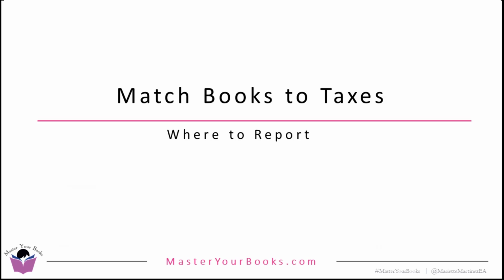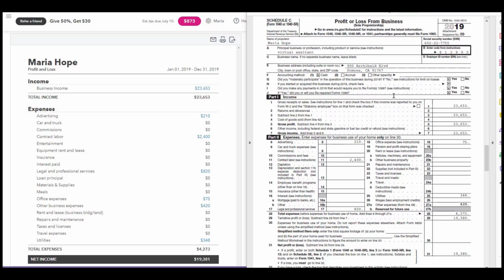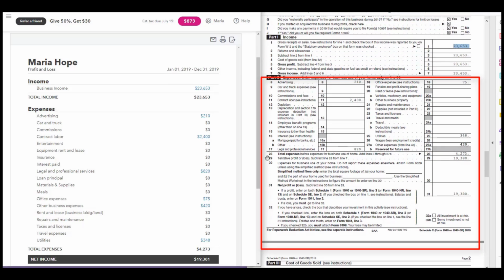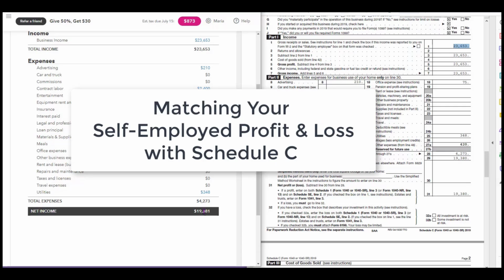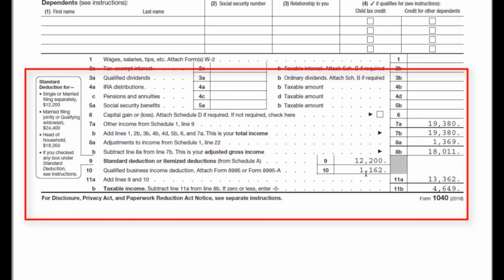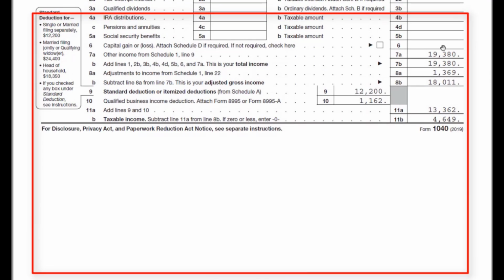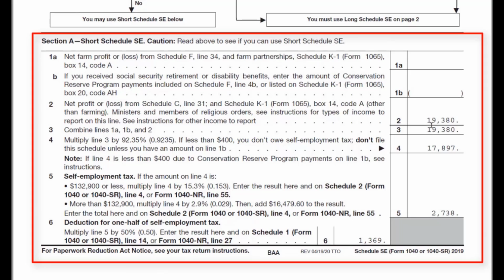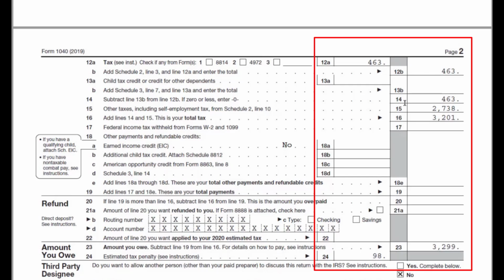How to Prepare Form 1040 Schedule C - Part 2 of 2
How to Prepare Form 1040 Schedule C for Sole Proprietorships and Match Your Numbers to Your Profit and Loss Statement ~ The 2-Part Video Series